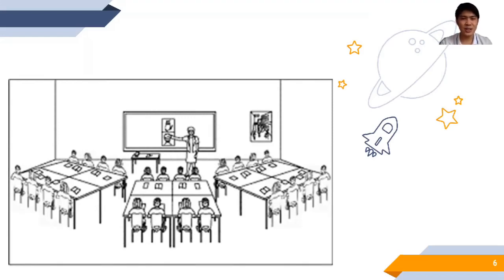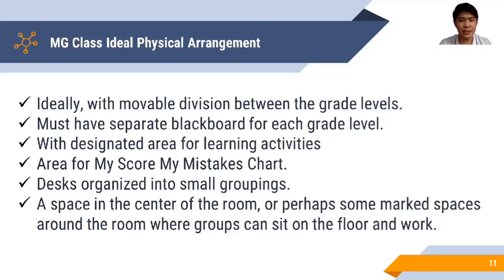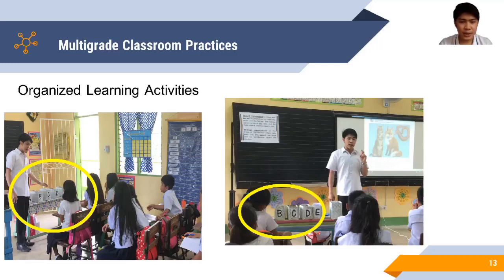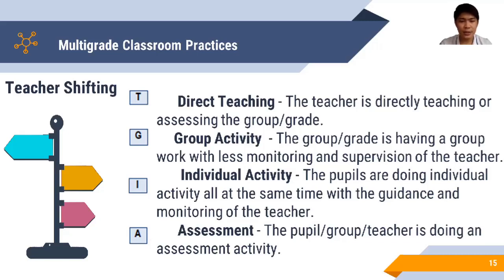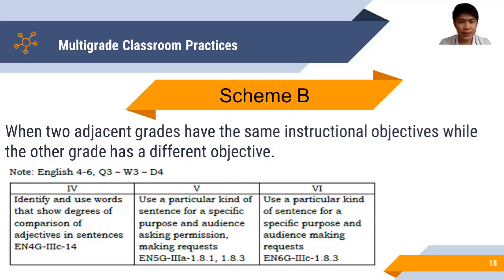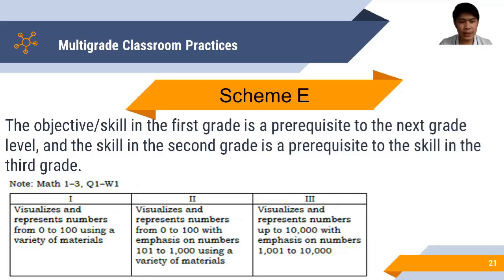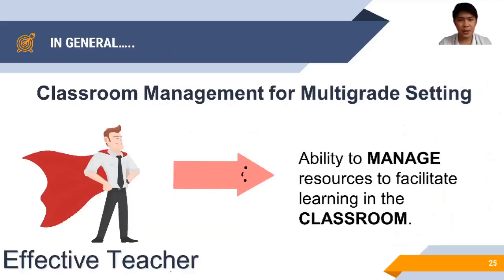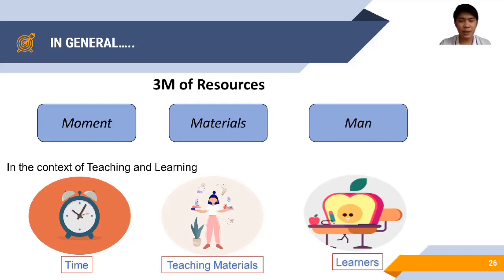Mr. Elmar P. Guiruela talks about Best Practices in Teaching Multi-grade Classes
Mr. Elmar P. Guiruela, MEM
Teacher III, District Multigrade Coordinator, Teacher-In-Charge of Alat-Alatin Elementary School, Lopez West District, DepEd Quezon
Bachelor of Elementary Education - Batch 2013
Topic: Best Practices in Teaching Multi-grade Classes